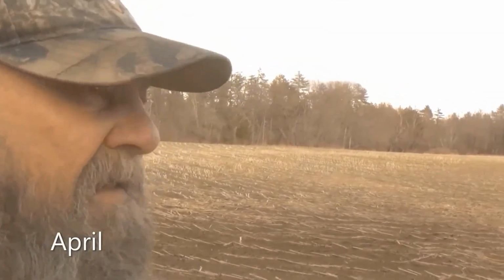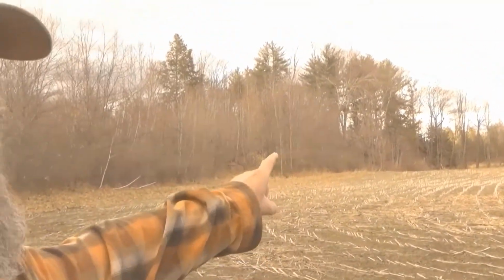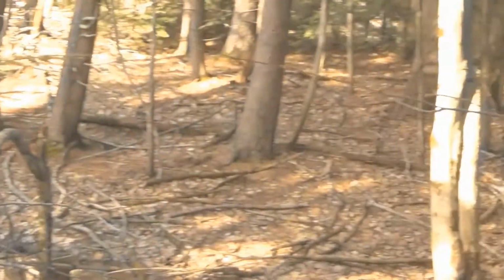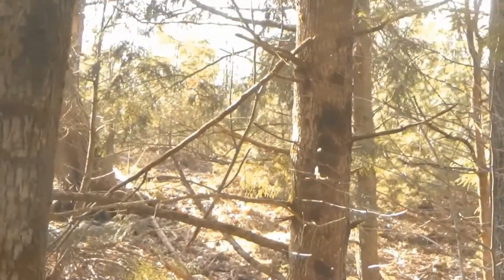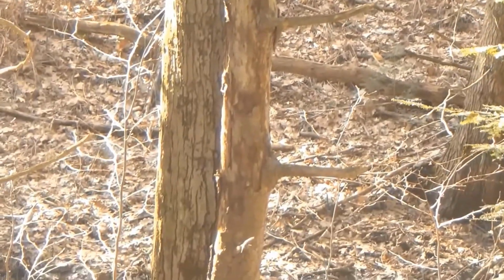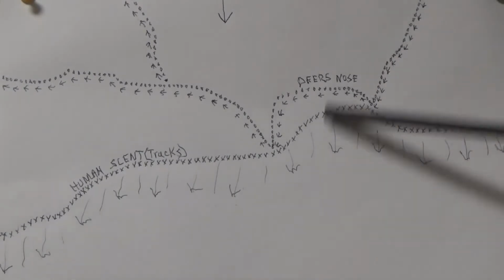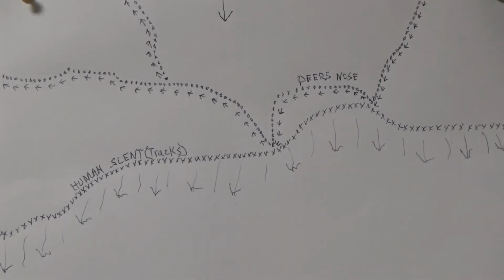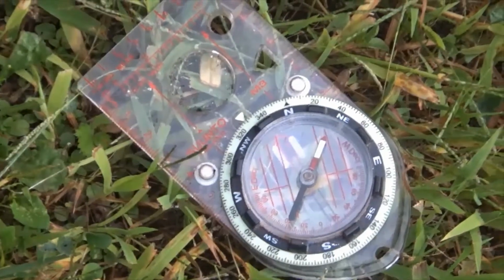2022 BLACK BEAR HUNT - APACHE'S CORNER OUTDOORS